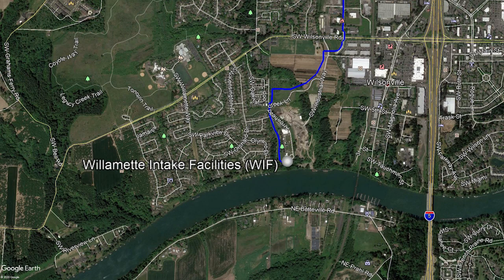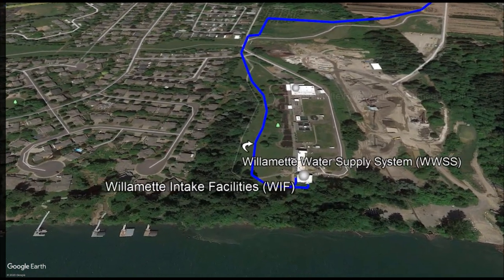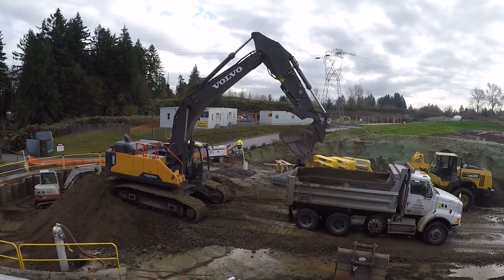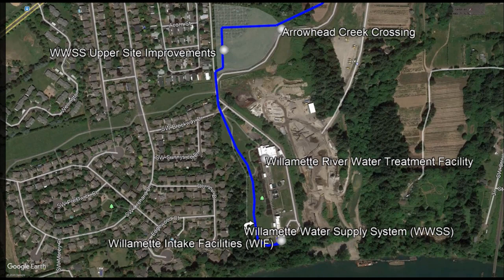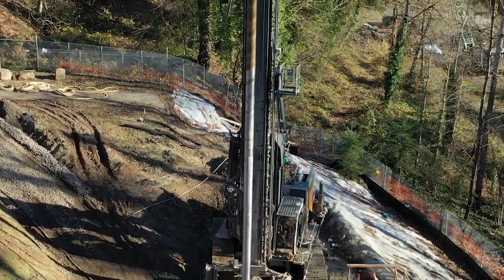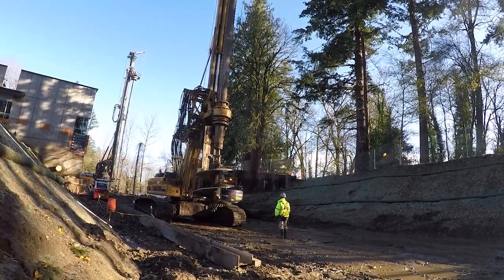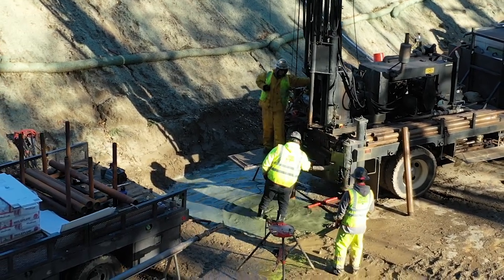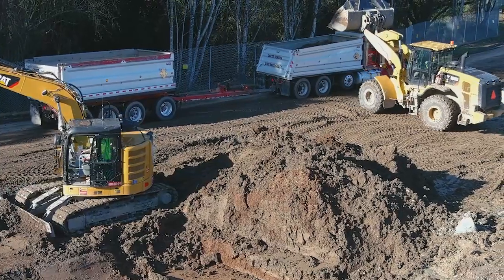WIF Commission Riverbank Stabilization Tour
In December 2020, the Willamette Water Supply Program (WWSP) conducted a video tour of the Raw Water Facilities project site, giving viewers a rare view into construction measures to bolster seismic resiliency of the facilities. The tour highlights overall construction at the site, and profiles the massive riverbank stabilization effort to protect the regional water intake. The tour debuted for members of the Willamette Intake Facilities (WIF) Commission and is also available online to educate the public.  The Tualatin Valley Water District and the cities of Hillsboro, Beaverton, Sherwood, Tigard and Wilsonville are partners on the WIF Commission. The WIF Commission was developed to not only address the immediate WIF construction and start-up needs, but to look to the future and build on the strength of multi-agency collaboration in support of Willamette River resiliency and vitality as a drinking water source.